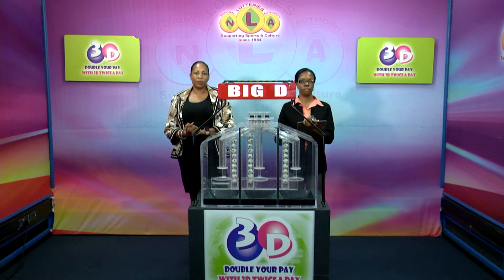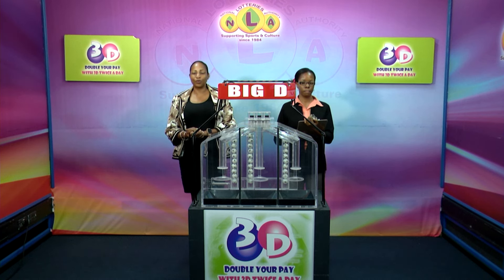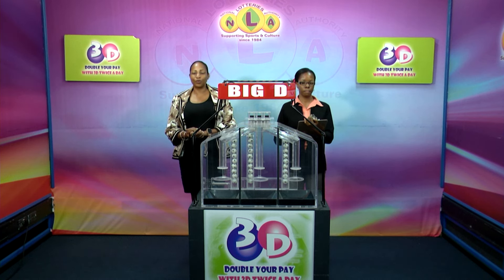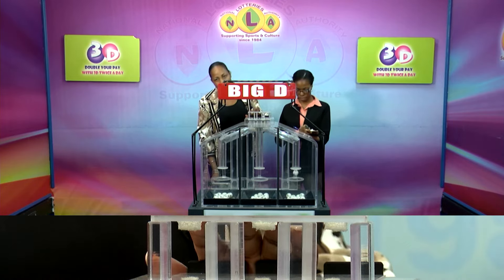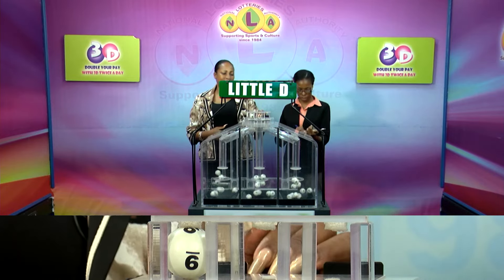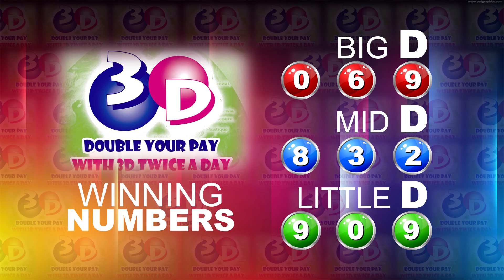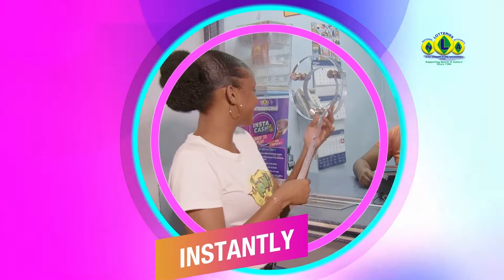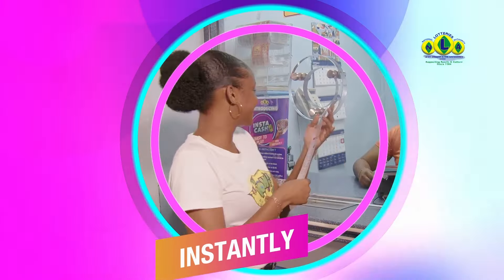NLA SVG 3D & PLAY 4 NIGHT DRAWS SATURDAY 4TH MAY 2024